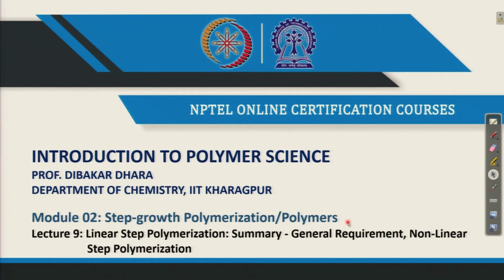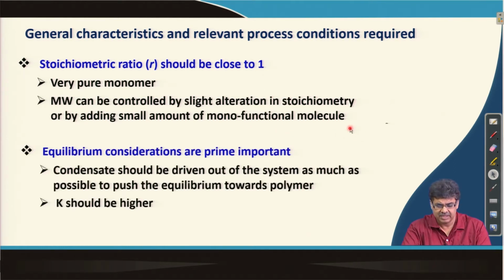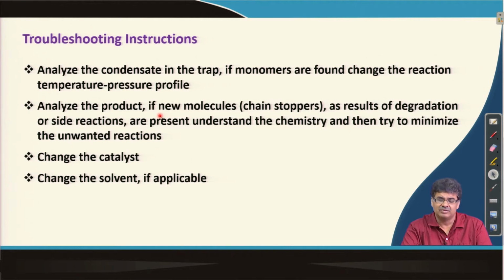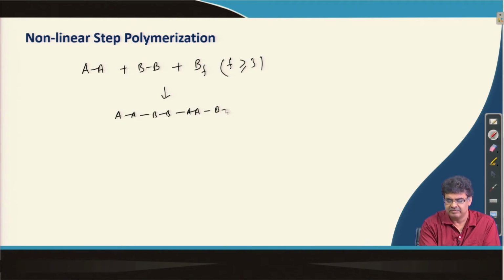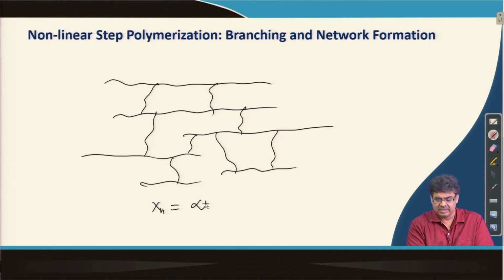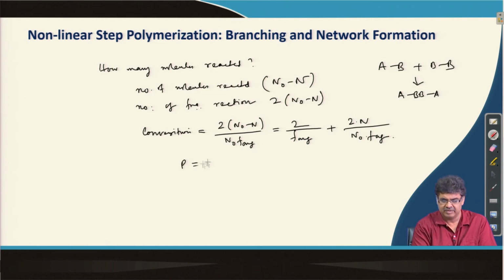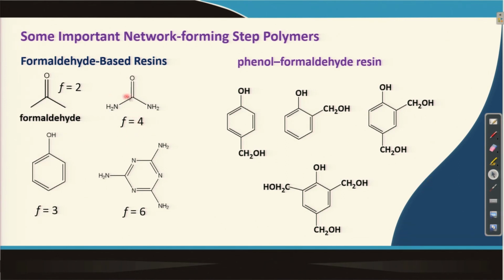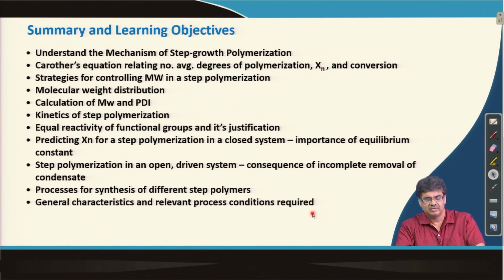Linear Step Polymerization: Summary - General Requirement, Non-Linear Step Polymerization